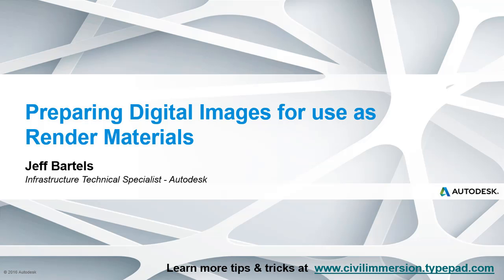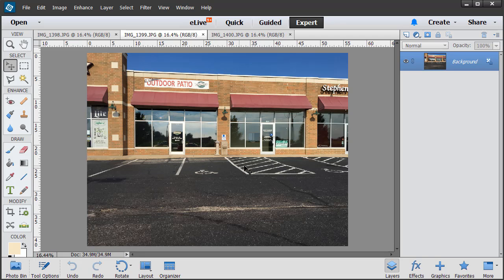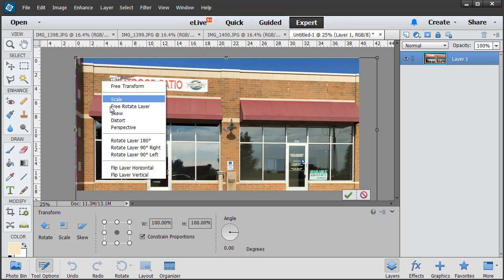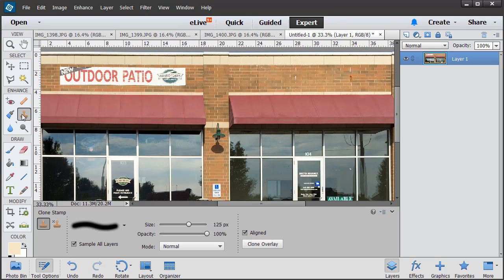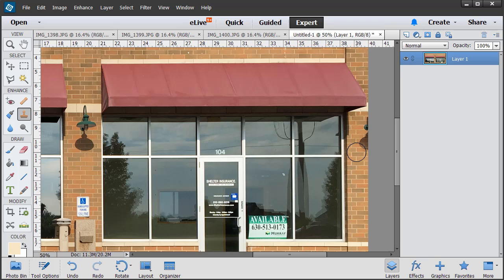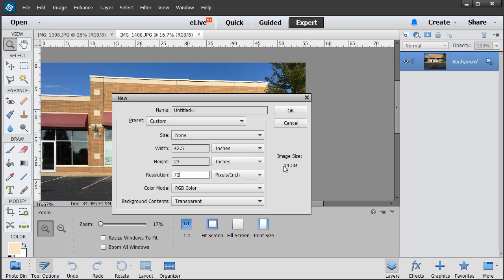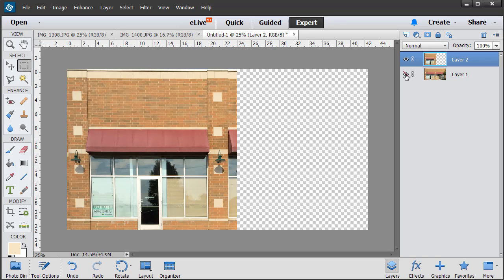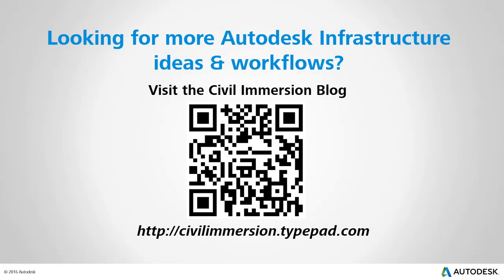Preparing Digital Images for use as Render Materials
In today’s session we’ll look at a way (using Photoshop) to straighten and clean up digital images of a building such that they can be mapped to a 3D virtual model.  For this example, our goal is to create material maps for use in InfraWorks, however, the images we create can be leveraged by many of the other AEC Collection applications such as AutoCAD, Revit, Navisworks, 3DS Max, and Formit.
Would you like to see how these materials can be mapped to an InfraWorks building?